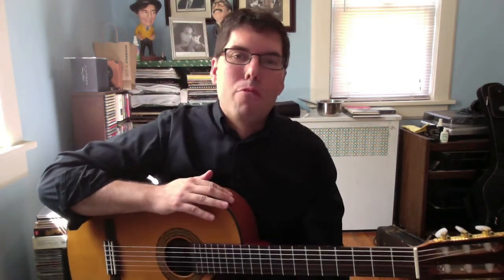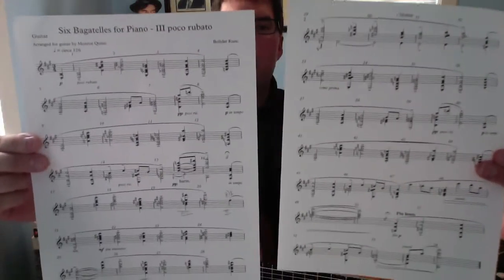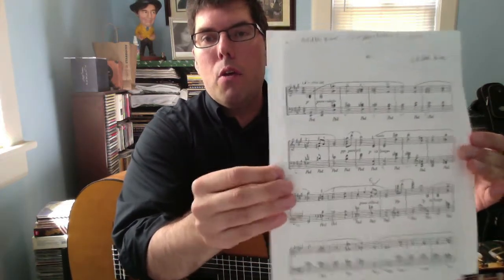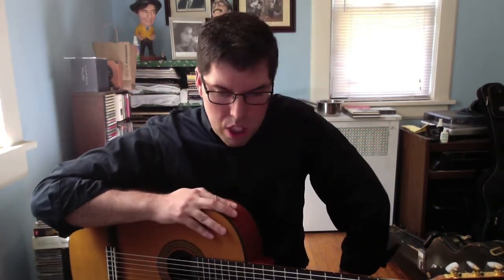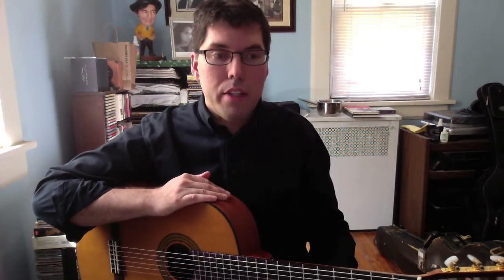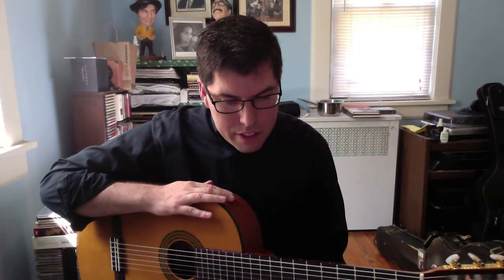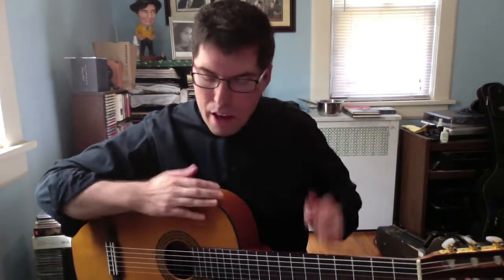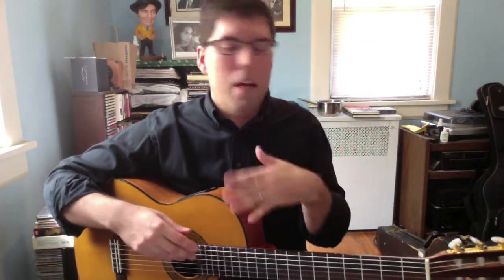Monroe Quinn - Bozidar Kunc Bagatelle #3 Blog post #2: In Deep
Monroe Quinn discusses his process for arranging Bozidar Kunc's Bagatelle #3 for the guitar. This is blog post #2: In Deep